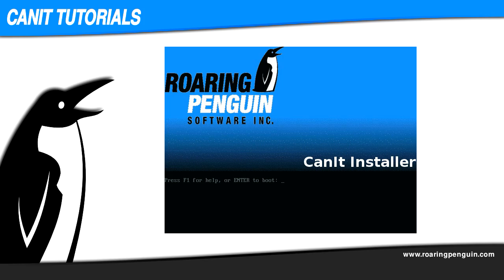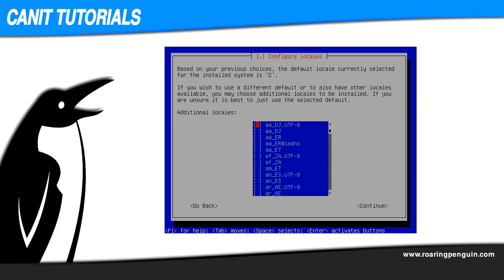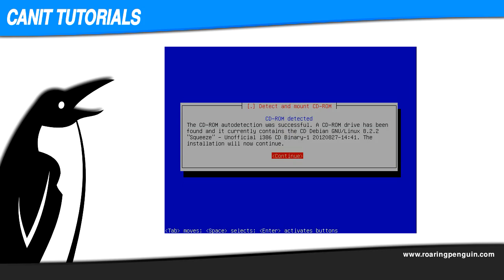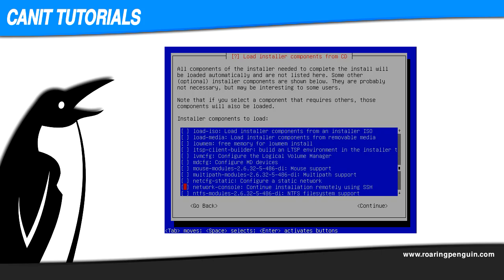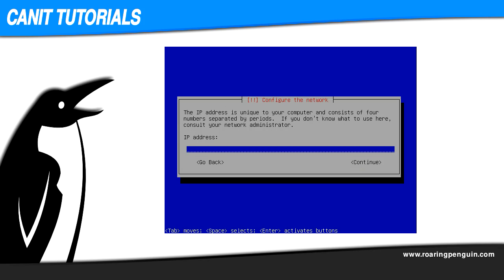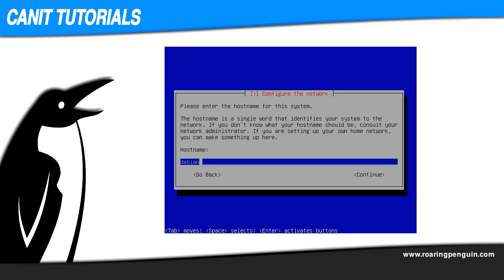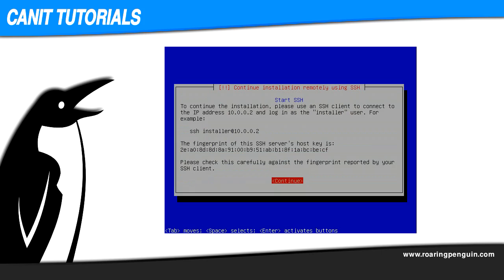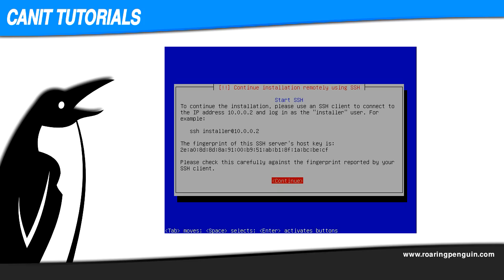Completing installation of CanIt Appliance Remotely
This video describes how to start installing the CanIt Appliance ISO and letting Roaring Penguin complete the installation remotely.